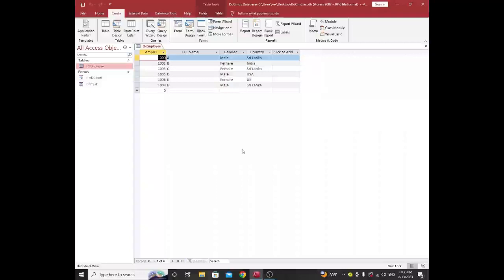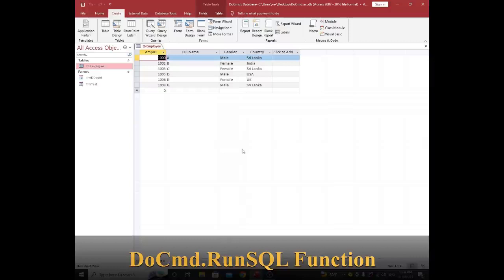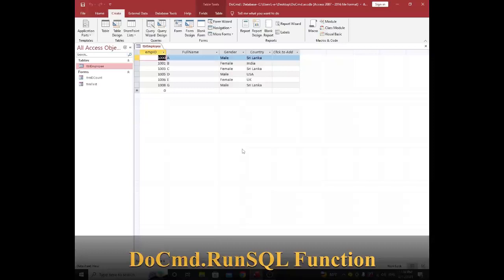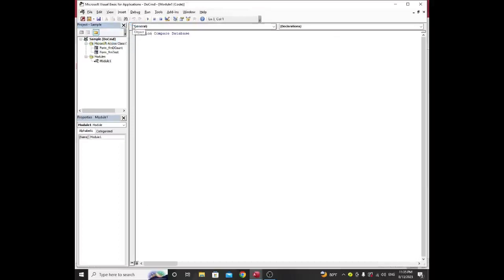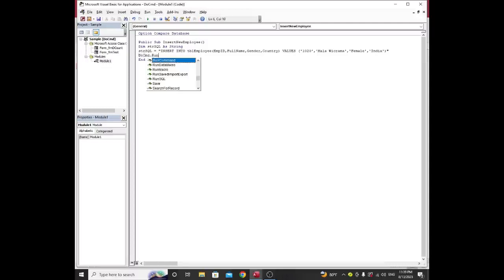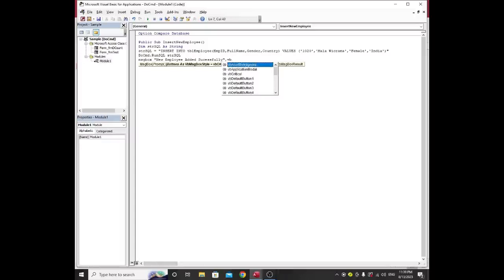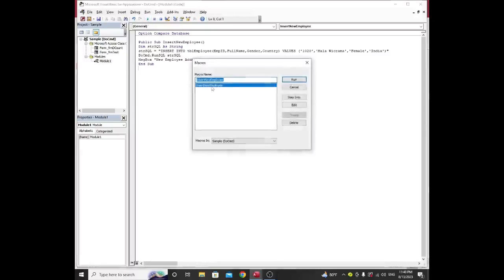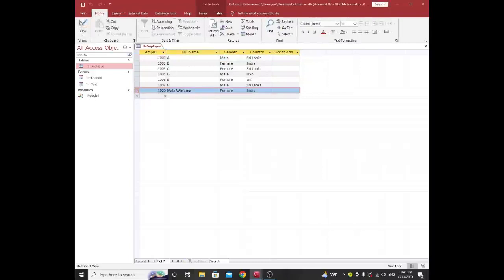Mastering Access VBA: How to Use DoCmd.RunSQL | Rover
Description:
Unlock the power of Access VBA with this comprehensive guide on using DoCmd.RunSQL! 🚀 Whether you're a beginner or an experienced coder, this tutorial will walk you through the steps to execute SQL queries effortlessly in your Access database. Learn how to manipulate data, create dynamic actions, and streamline your workflow using DoCmd.RunSQL. Elevate your coding skills with Rover as your guide and take control of your Access projects today! 🔥🔗